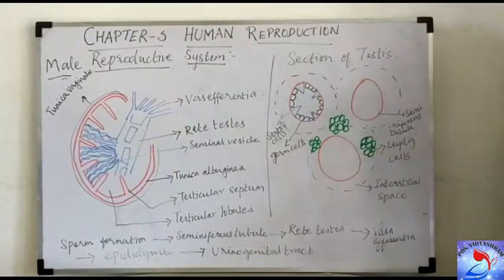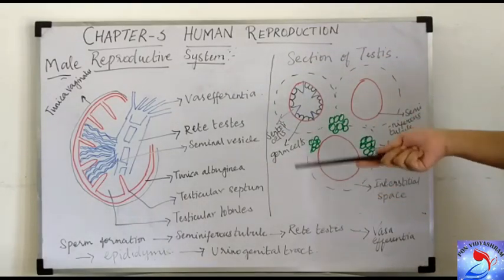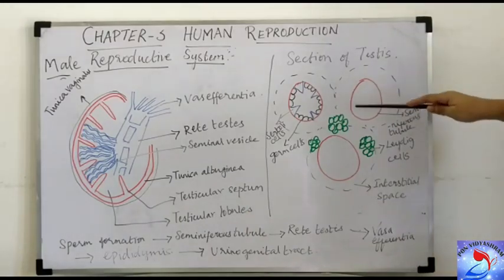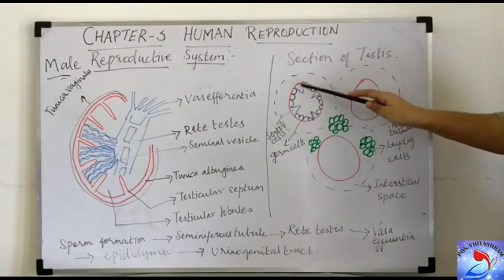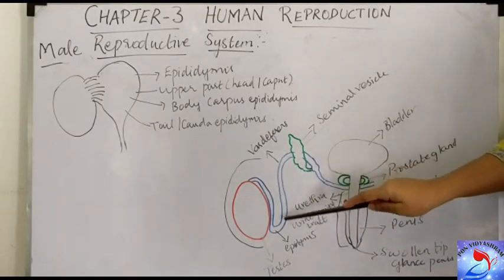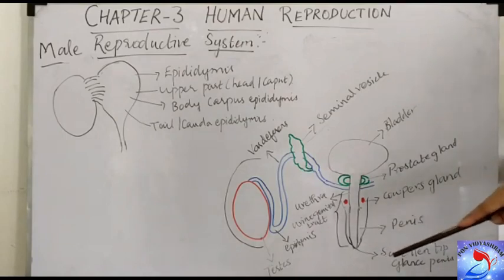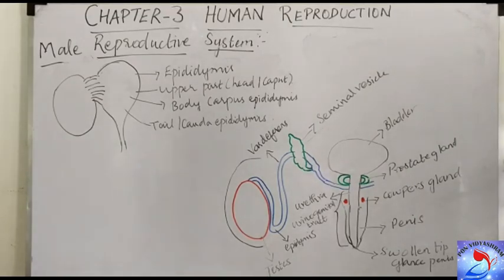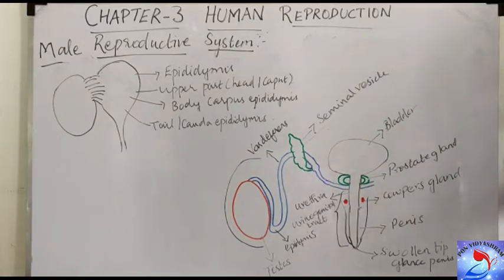XII BIOLOGY_24042020